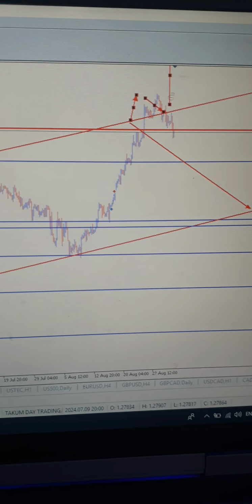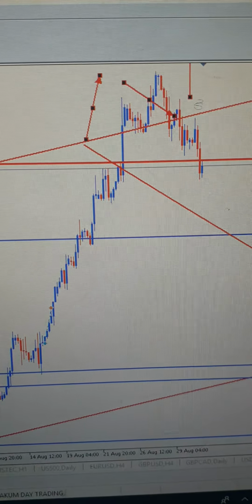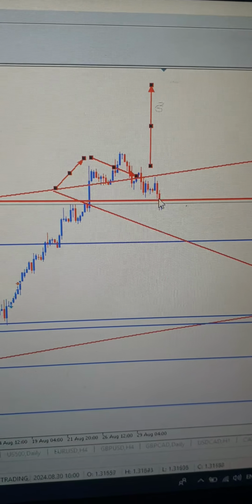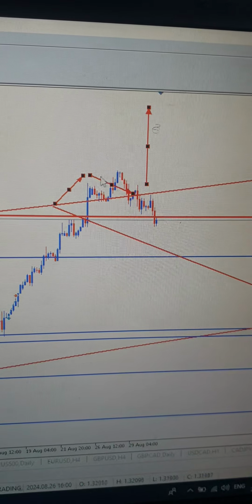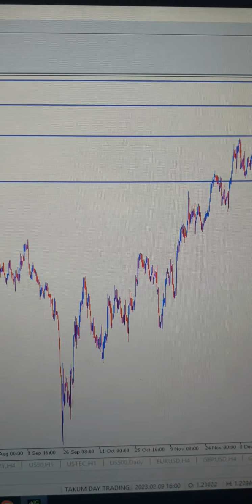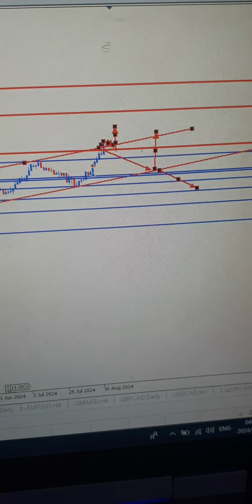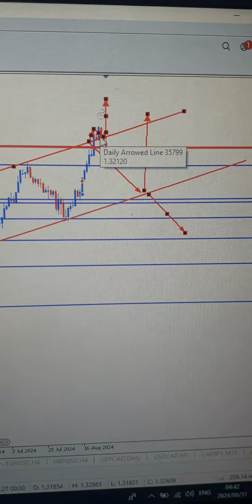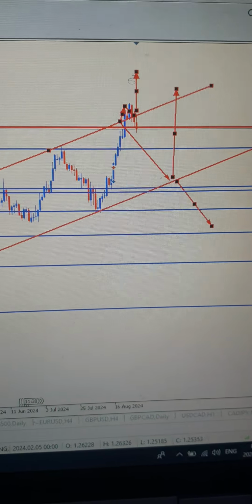How To Trade The Head And Shoulders Chart Pattern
My Journey And Experience As A Beginner Forex Trader
Are You Looking For The Best Forex Broker?
I Use and Recommend These Forex Brokers.
Follow the links below to creat your own trading account
✅1.

Please also like this video if you enjoyed it!😍

The content on this channel is presented for informational and educational purposes only. It is designed to help you understand financial markets and trading concepts. The information provided does not constitute financial advice, recommendation, or solicitation to buy or sell any financial product. Trading involves significant risk, and past performance is not indicative of future results. We do not offer investment services or manage funds. Before making any investment decisions, please consult with a qualified financial advisor. We are not responsible for any losses incurred as a result of using the information on this website.